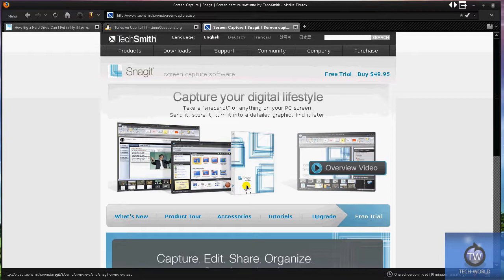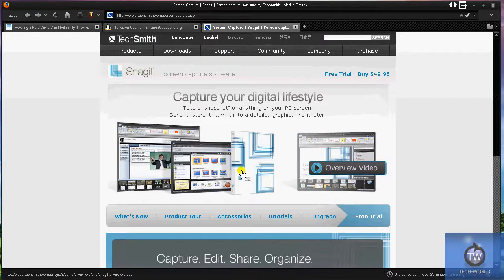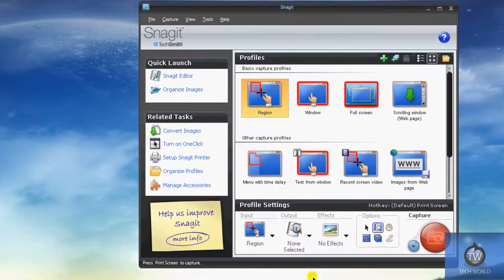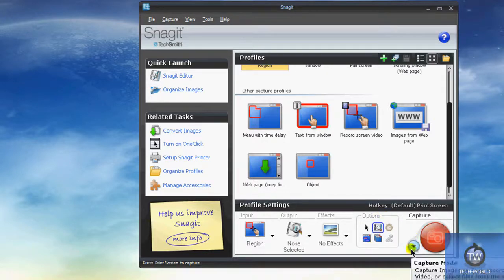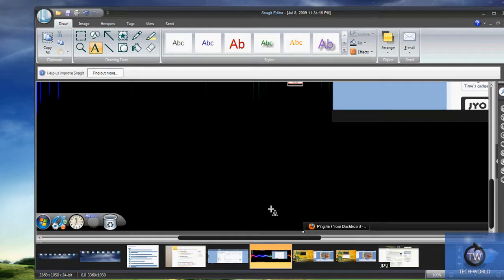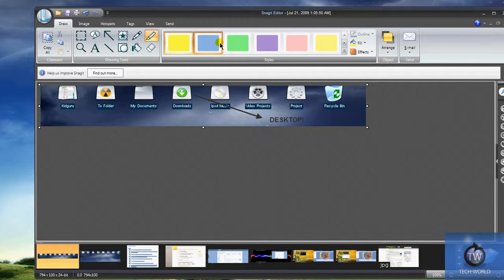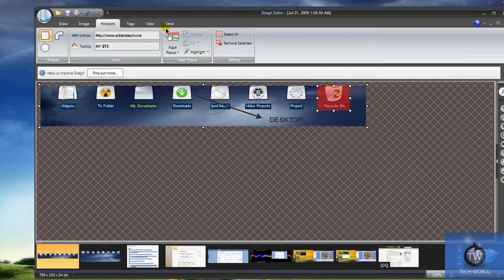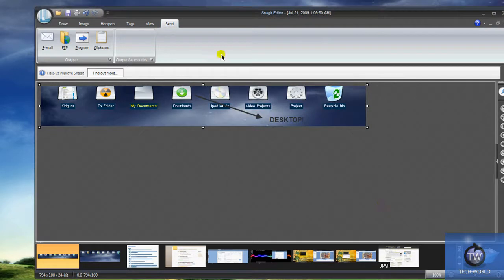App Overview: Snagit Capture Tool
All content going forward will be uploaded there so don't miss out. Tech-Smith